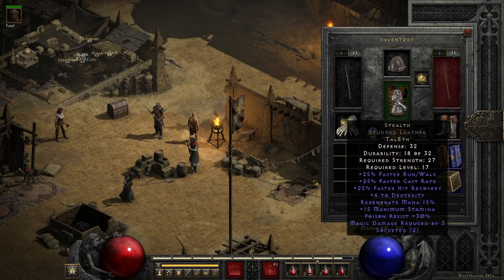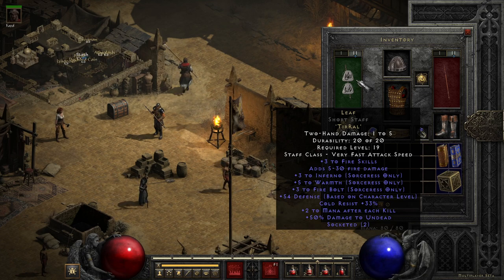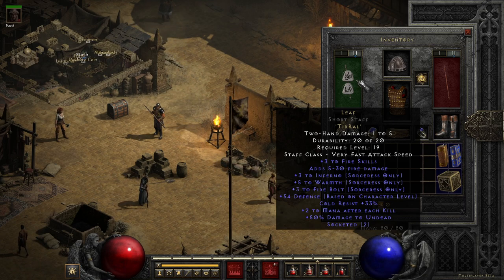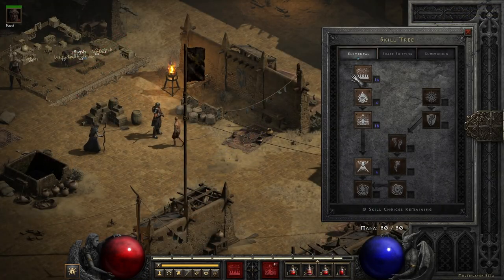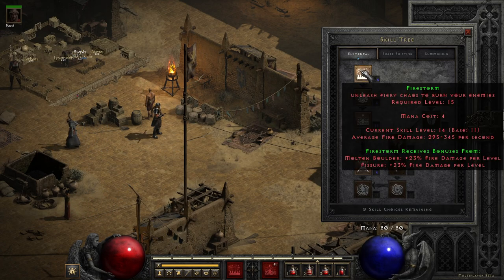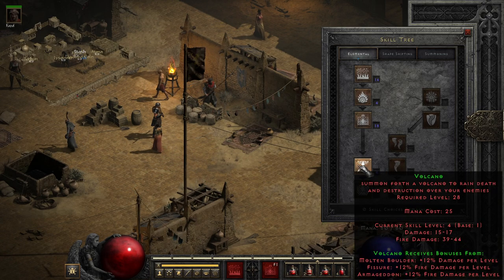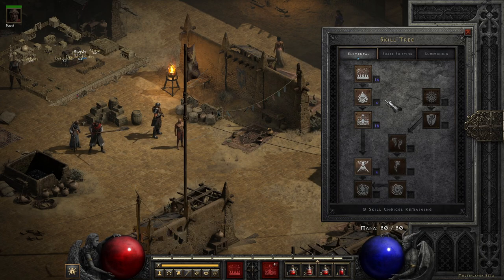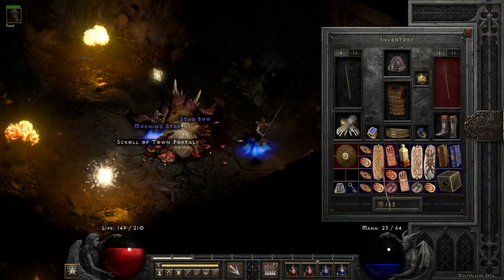Mini-Diablo - Best Druid Starter Build in Diablo 2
Most Guides expect you to already be high level, and have access to end game, or at least "near end game" gear - today, we're going to do the exact opposite and teach people how to handle low level Diablo 2 with the Firestorm/Fissure Fire Druid, one of the strongest normal difficulty classes in the game

Levels 1-40:

Strength 50-60
Vitality (the rest)

Skills:
20 Fissure
Rest in Firestorm/Volcano
1 Molten Bolder
Optional - 1 point in Bear & Oak Sage

Equipment:
Tir Ral Staff (Leaf)
Stealth Armor (Tal Eth)
Resistances from the rest of the gear.

Trying out a new format on these, may go back to the old one, we will see, I figured one of the Low-Level ones would be a good place to experiment.